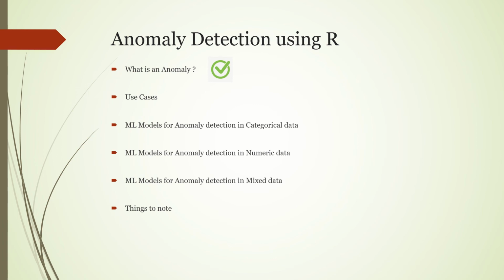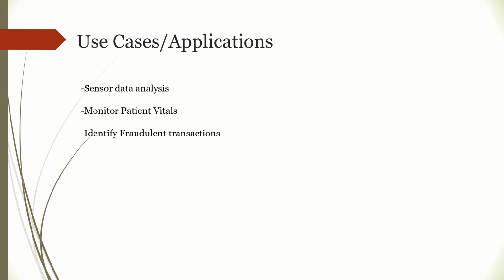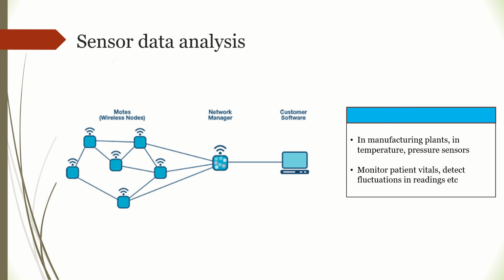Part 2 Application and Use Cases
In this video we will look at some of the typical use cases and application of anomaly detection. Broadly, the set up is used for sensor data analysis and detection of transaction frauds